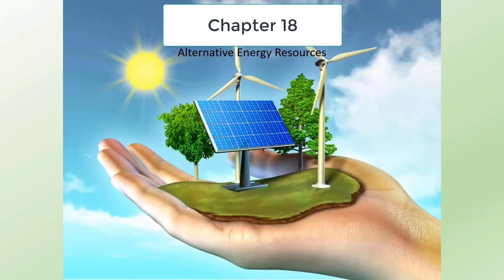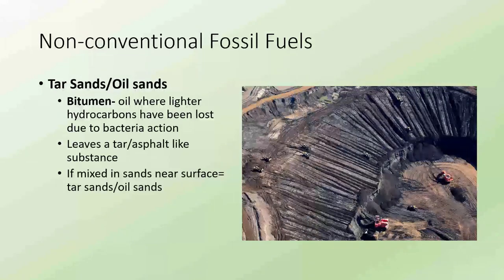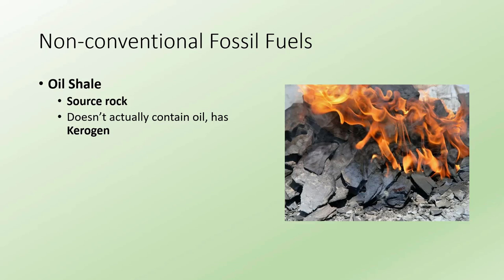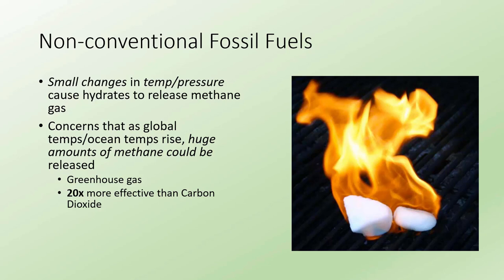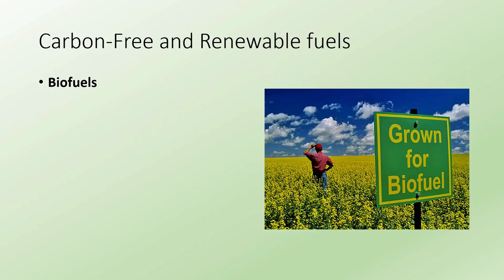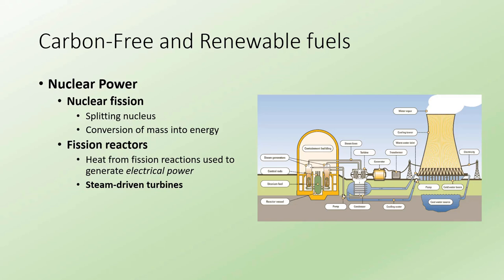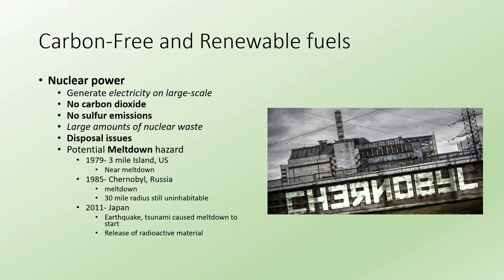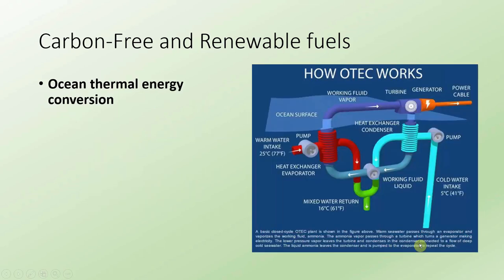Alternative Energy Resources